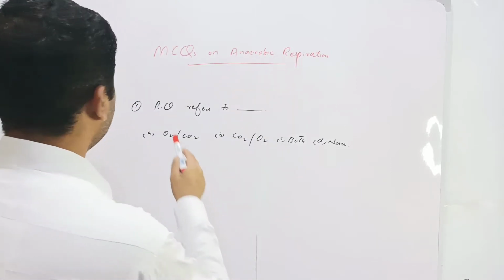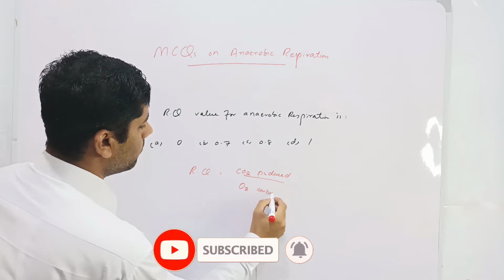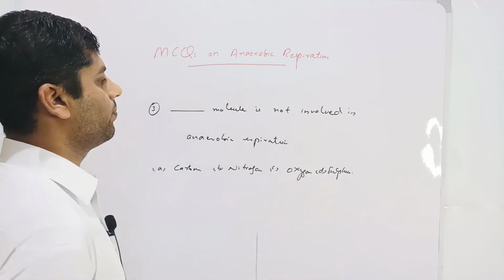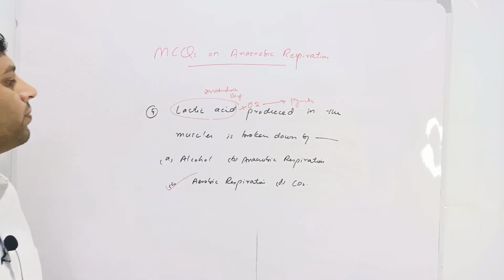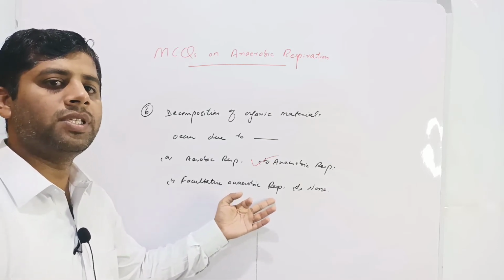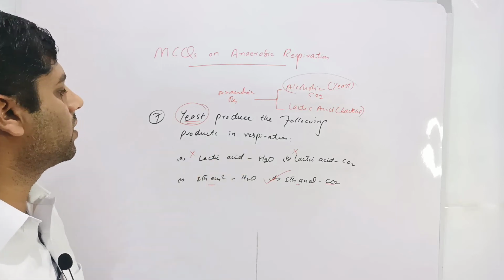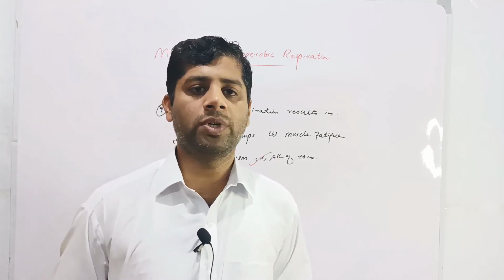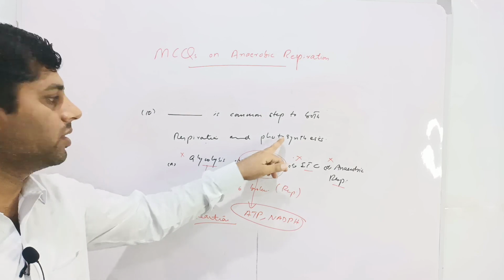Anaerobic Respiration | MCQs on Anaerobic Respiration | MDCAT preparation | NEET prep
This lecture is uploaded for the students preparing for Medical and Dental Colleges Admission Tests, MDCAT, NEET, ETEA etc.

It includes:

1. Anaerobic Respiration
2. Respiration
3. Photosynthesis
4. MCQs on Anaerobic Respiration
5. NEET preparation
6. MDCAT preparation
7. Lactic acid pathway
8. Alcoholic pathway
9. Aerobic Respiration
10. Glycolysis
11. Krebs' Cycle
12. Electron Transport Chain
13. Embden Mayerhof pathway
14. Energy systems of living organisms
15. Respiratory Quotient R.Q.
16. Fermentation